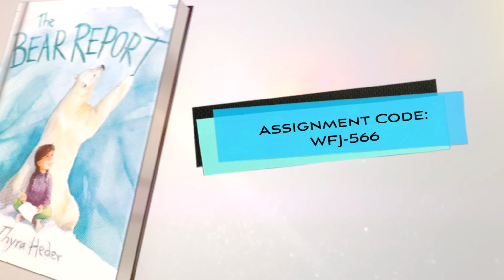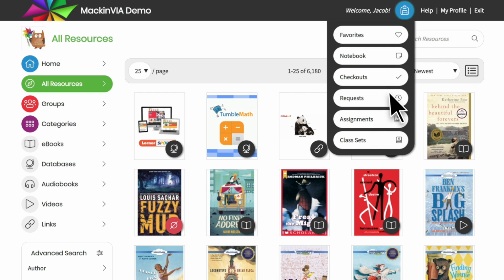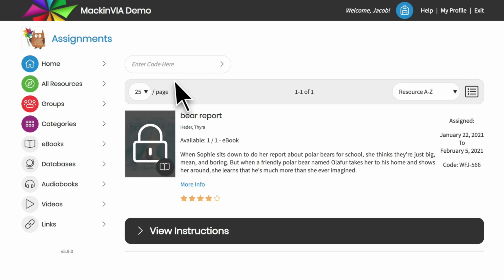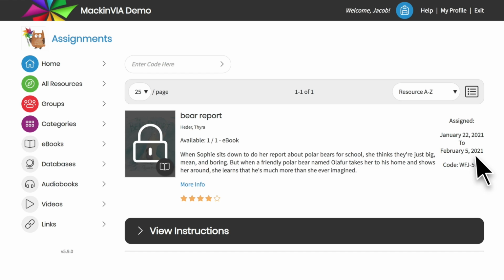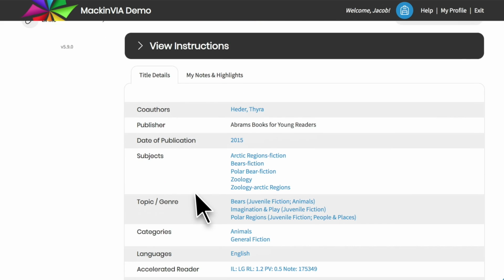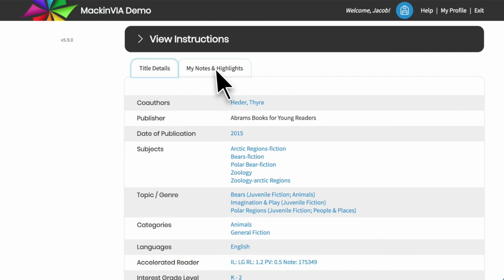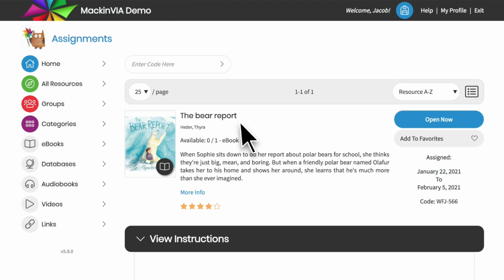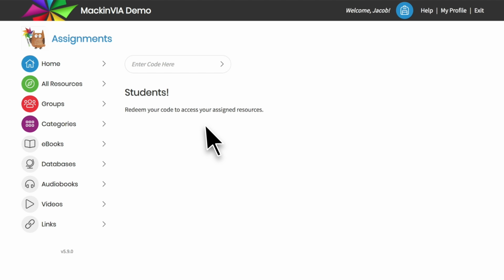MackinVIA: Assignments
This video gives step by step directions how to redeem an Assignment Code and activate the resource that has been reserved for you.

Mackin.com/MackinVIA

Version 2021